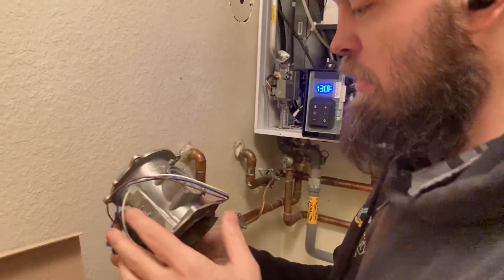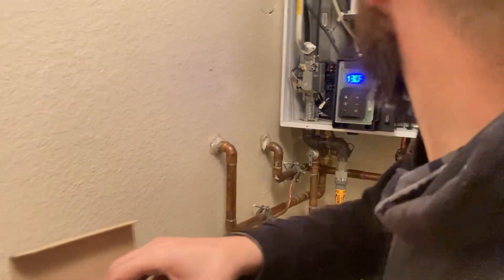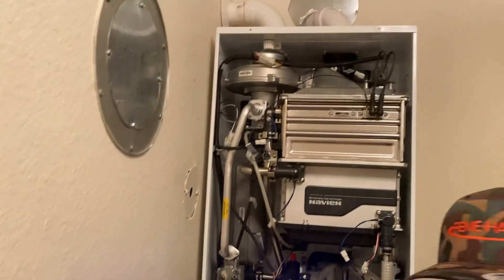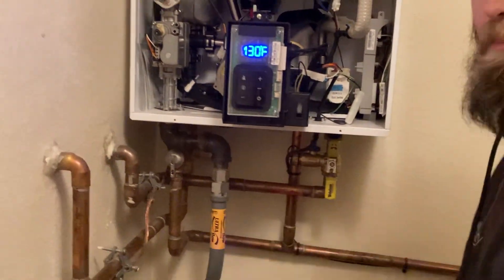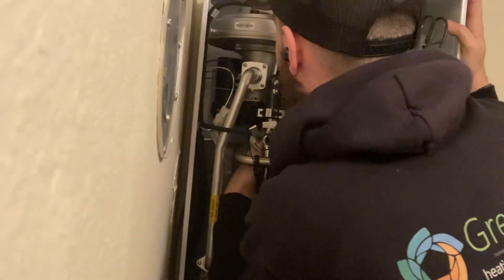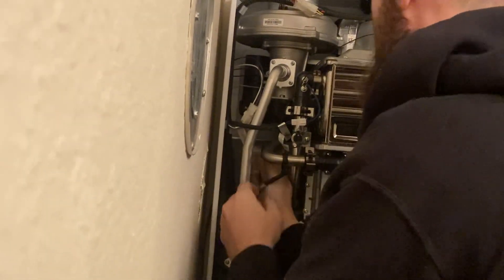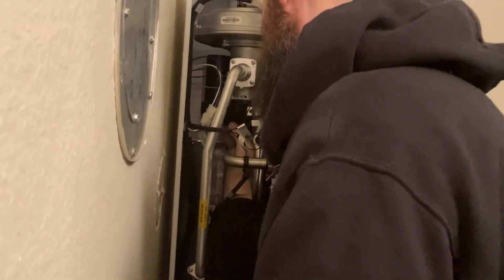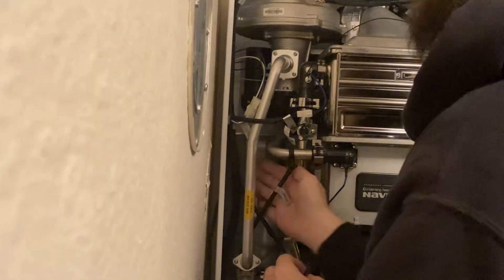Navien NPE 240A Error code 060 duel venturi replacement video 1of 5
Navien NPE 240A Error code 060 duel venturi replacement.
First of 5 videos.
The entire replacement took less than a half hour. Sorry, I didn't take the time to edit these videos.
I searched for a video like this before resorting to calling the technician. I ran the tests to confirm that the dual venturi needed replacing. But there was no information on how to do it. The only recommendation was to ￼call a technician.
If a video like this was previously available,￼ I definitely would have replaced it myself. I was able to save a little money by ordering the part myself and avoiding the markup that would have inevitably been charged by the repair company.
I would like to compliment Robert (our tech). And I would recommend Green City Heating and Air.
We have worked with them in the past and we find them to be fair and honest.